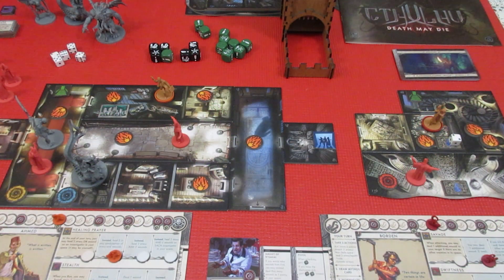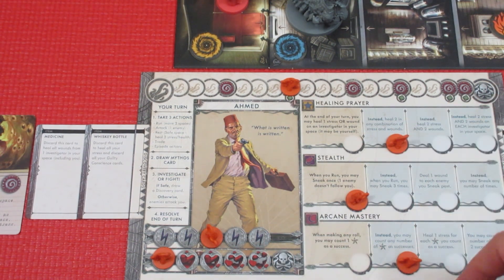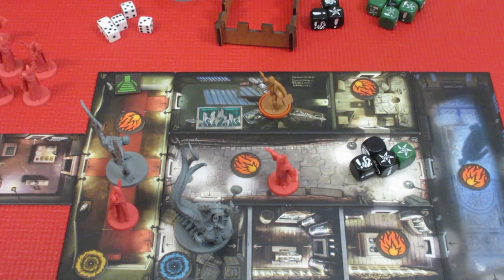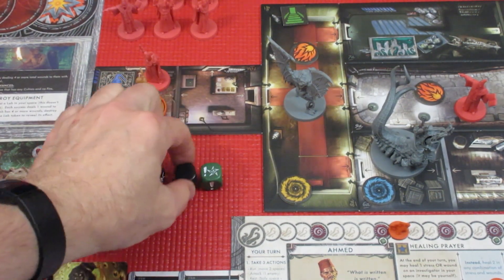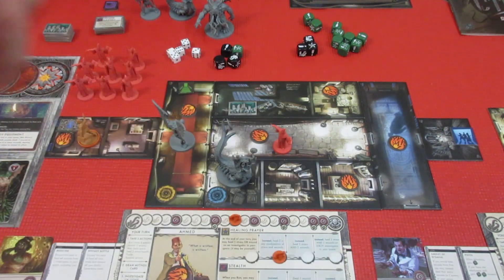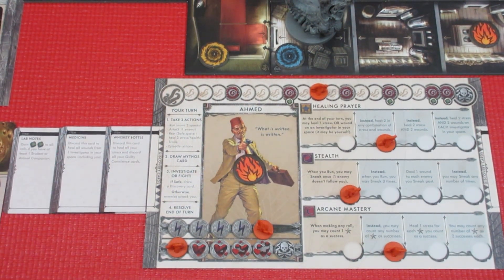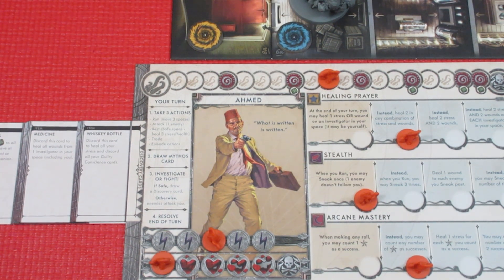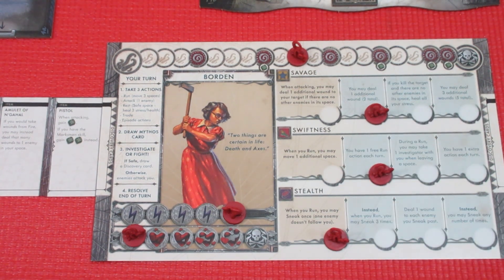Cthulhu Death May Die Blasphemous Alchemy vs Cthulhu Episode 5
Insanity Rising!